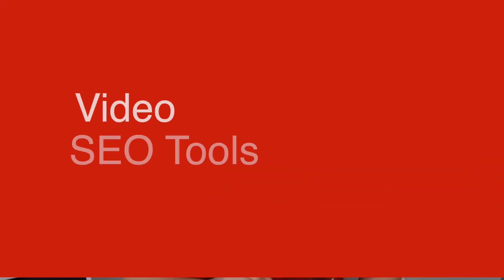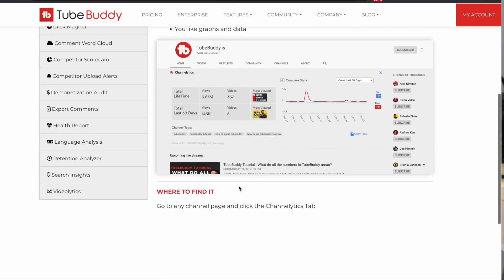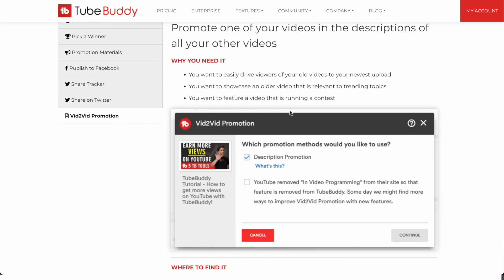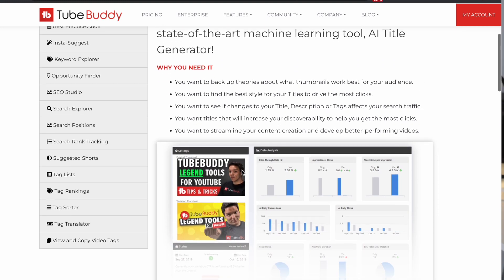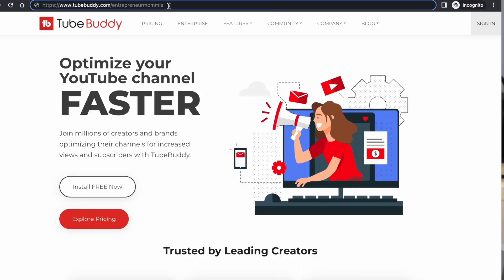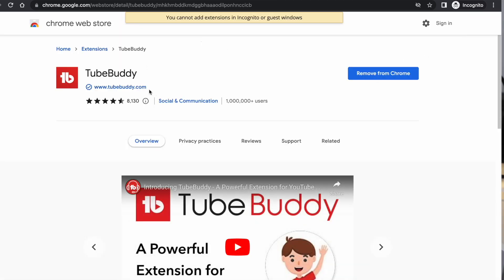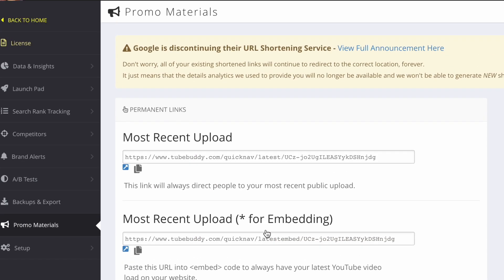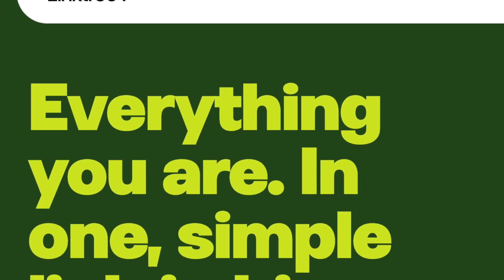how to get a permanent link to your most recent youtube video | Tubebuddy most recent upload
In this video I show you how to get a permanent link to your most recent youtube video, yes that is right, a link that you will share ONCE to Instagram or Linktree and every time you upload a new video to youtube and someone clicks on that SAME link it will play the latest Youtube video you added.
You can do this easily using Tubebuddy most recent upload link which is really super easy to get and I will show you how in this video. This link will bring your audience to your latest youtube video link and will not have to be changed. You can share this link on your Instagram account or in your Linktree.

✹ Equipment used on video:
MEMORY CARD
Iphone Adapter Headphone